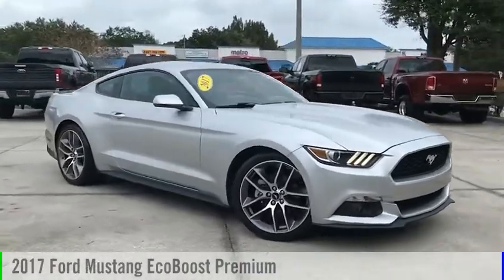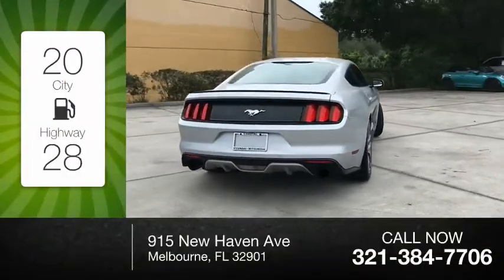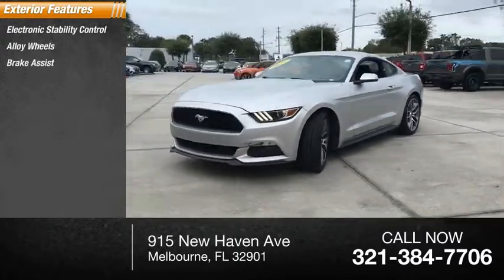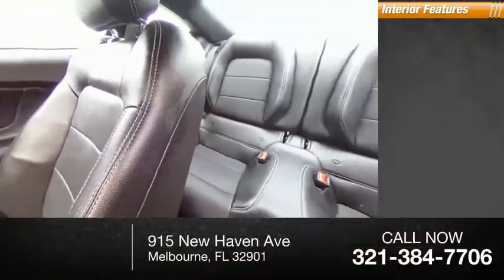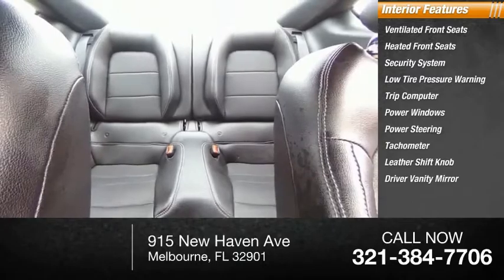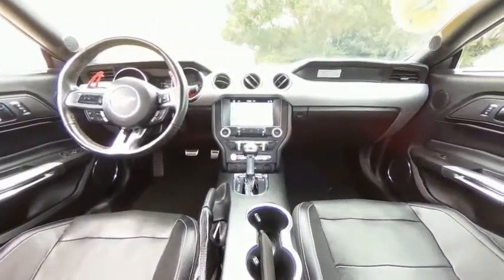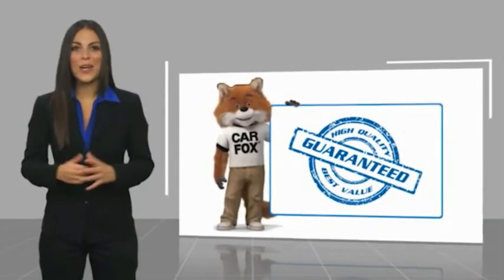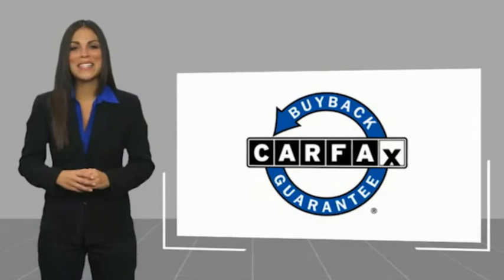2017 Ford Mustang Melbourne FL 99044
2017 Ford Mustang EcoBoost Premium

This 2017 Ford Mustang EcoBoost Premium in Ingot Silver features: RWD Recent Arrival!  Awards: * 2017 KBB.com 10 Coolest Cars Under $25,000 * 2017 KBB.com 10 Best Used Sports Cars Under $30,000 * 2017 KBB.com Brand Image Awards * 2017 KBB.com 10 Most Awarded Brands Visit our virtual showroom 24/7 @